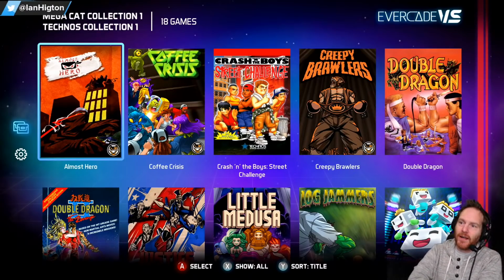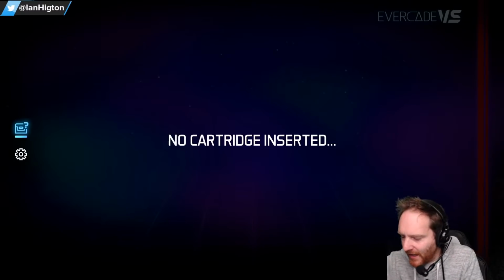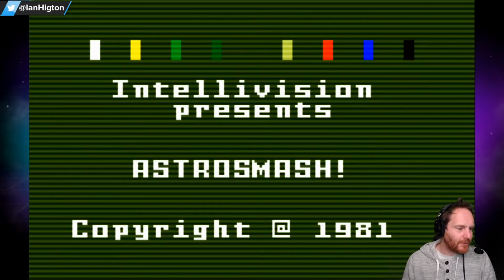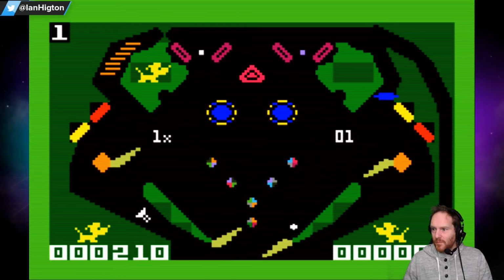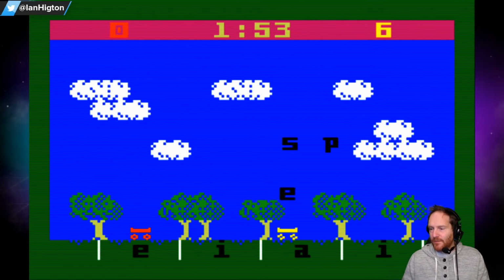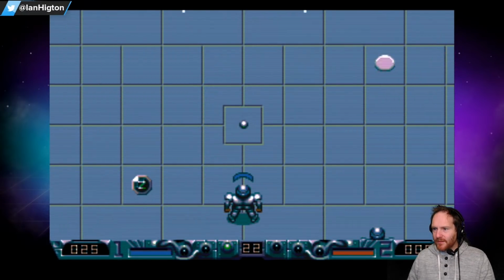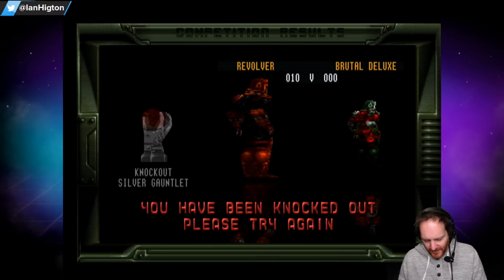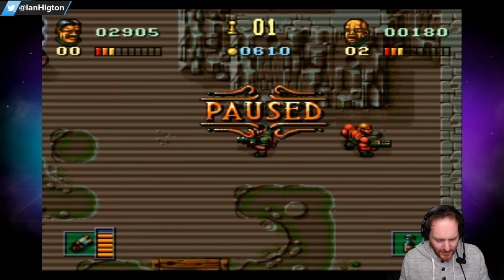Let's Play Evercade VS Games - THE BITMAP BROTHERS COLLECTION 1, INTELLIVISION COLLECTION 1 AND MORE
Late last week, I finally got my greasy little retro loving fingers on an Evercade VS so in today's Evercade gameplay live stream, I'm going to be showing you the console in action as I play a selection of new carts! I've got 6 new carts to try out so I won't get them all done today, so I'll mainly be concentrating on The Bitmap Brothers Collection 1 and the Intellivision Collection 1, but I should be able to squeeze in a couple of games from the swanky new Evercade VS Arcade collections as well!

Send a sponsored tip to Platform32 and get your message on screen for FREE with Loots